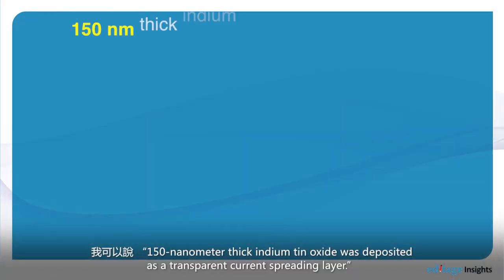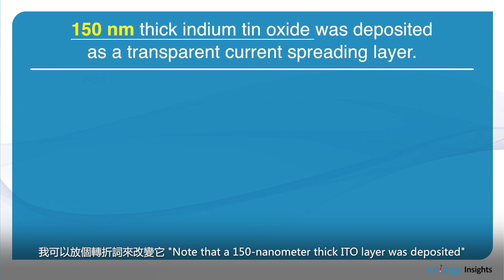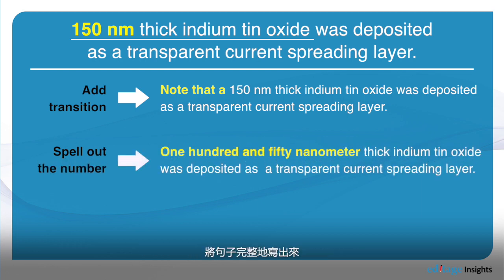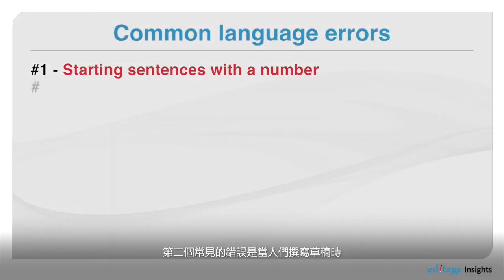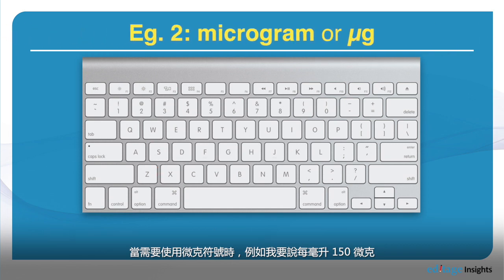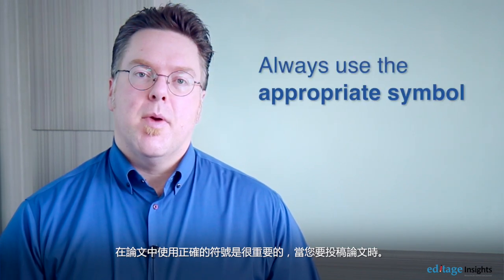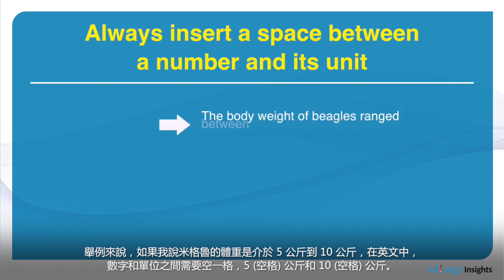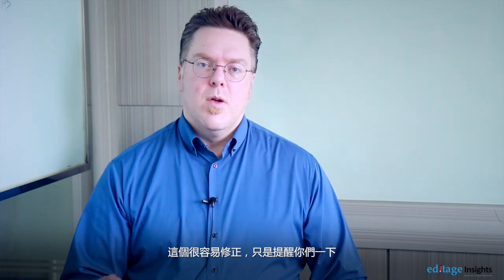研究寫作常見的語言錯誤 Part 1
投稿給期刊總是讓人備感壓力。有好多細節要注意，像是標點符號、格式、語言校對等等。要是有人可以提醒我這些要注意的小地方就好了！這樣就不會重複犯錯了！在意得輯經驗豐富的講師 John Macdonald 列出論文常見的錯誤並且告訴你該如何解決。快來看看吧！
Part 1 的部分， John Macdonald 很清晰地說明數字與符號的常見錯誤，它可以藉由校對輕鬆地徹底解決。

學習完後記得也觀看 Part 2喔！